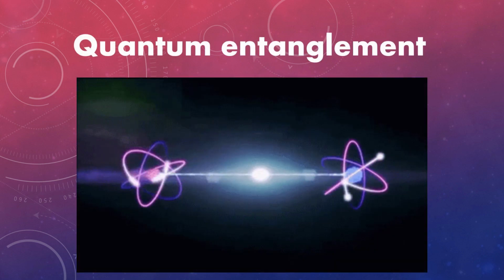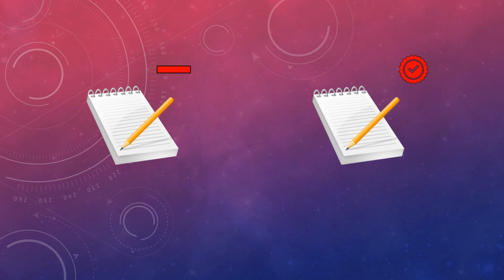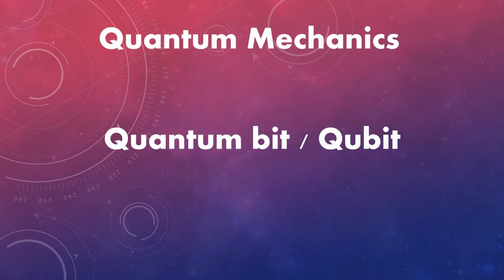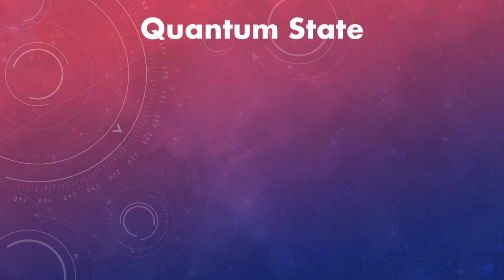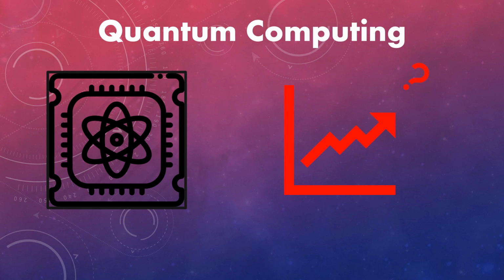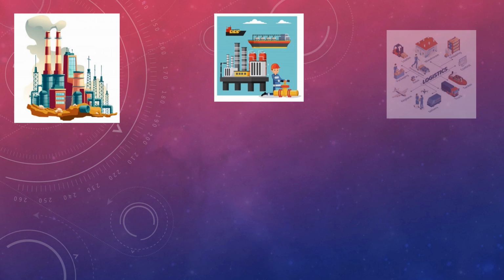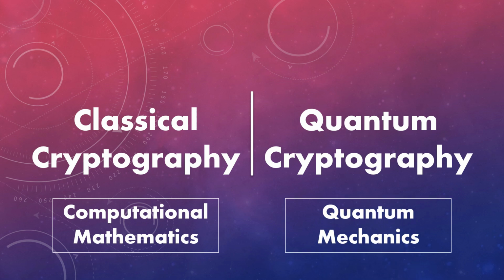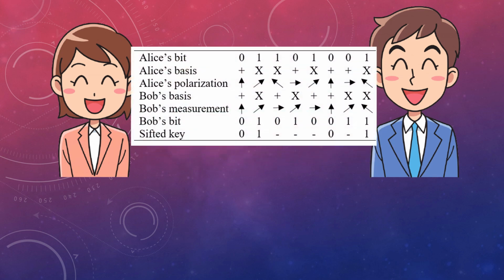A Mini Review on Quantum Entanglement: A Core Resource in Quantum Computing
Presenter: Amirul Asyraf Zhahir
Institution: Faculty of Science and Technology, Universiti Sains Islam Malaysia, Negeri Sembilan, Malaysia
Title: A Mini-Review on Quantum Entanglement: A Core Resource in Quantum Computing